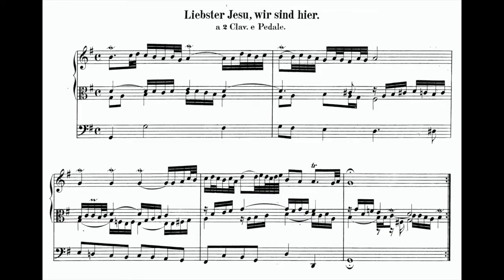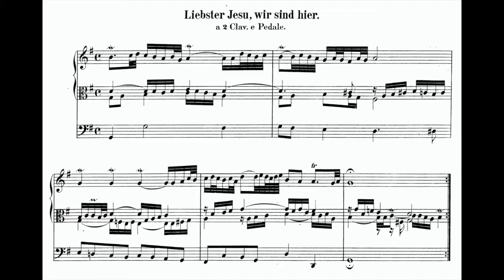Where to put the ornaments, lesson 2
about mordente, gruppetto and appoggiatura in Bach's, Couperin's and Hottererre's music